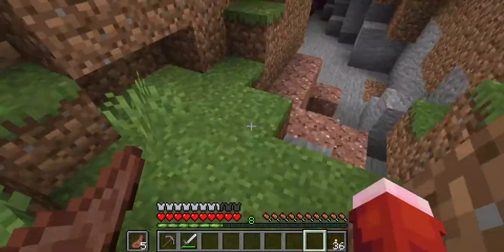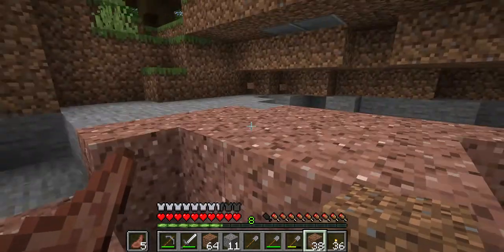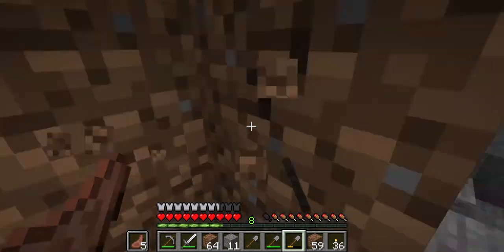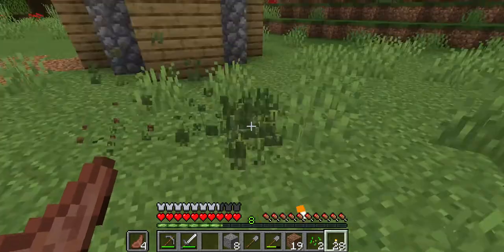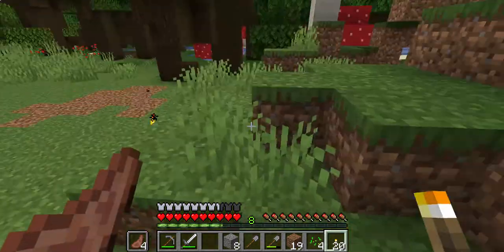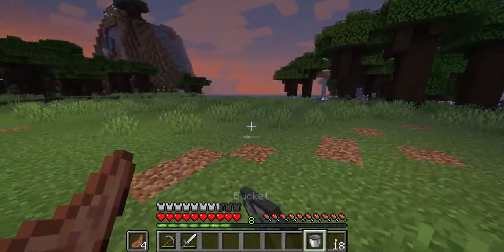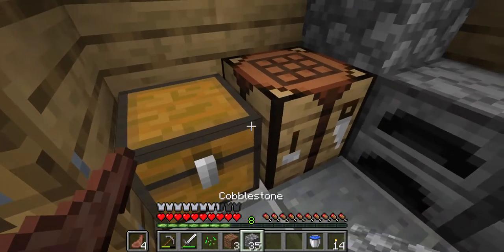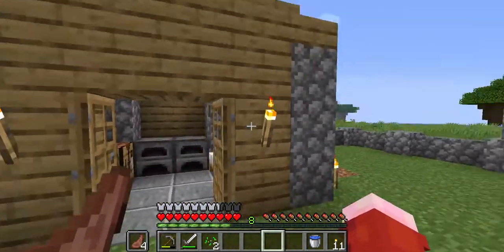MINECARFT survival ep 2 : Making a wall